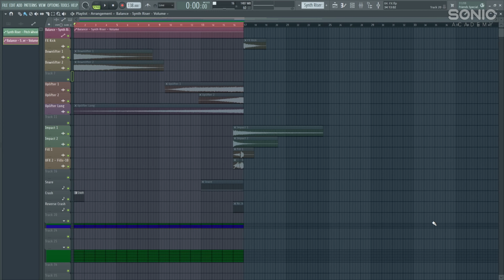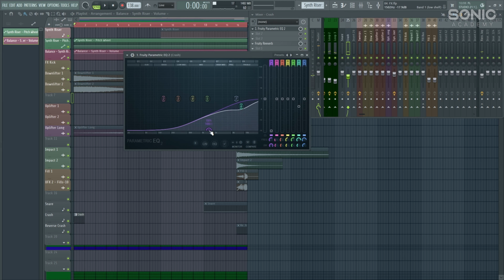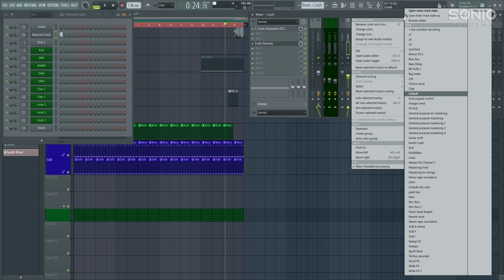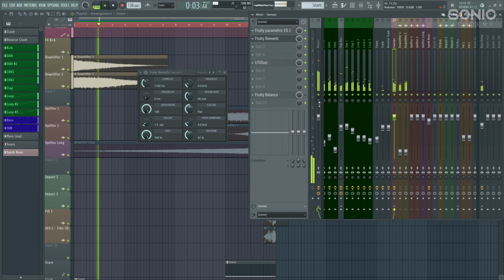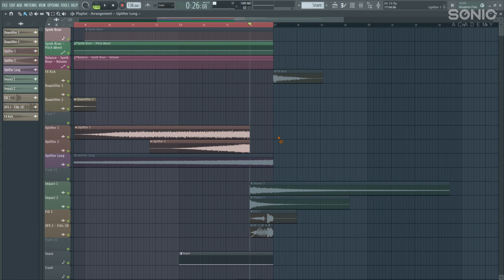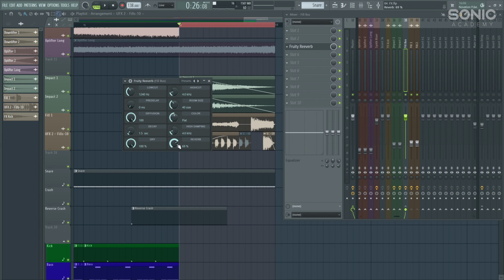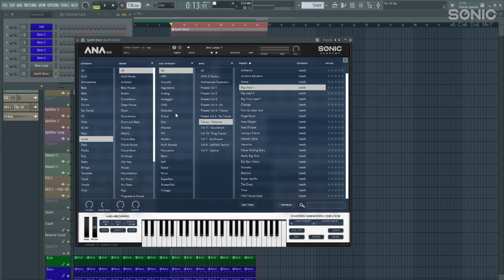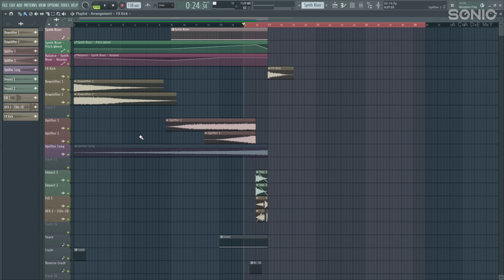Tutorial 05 FX